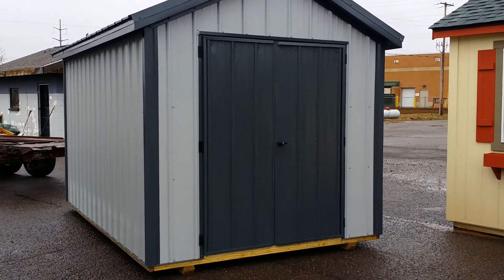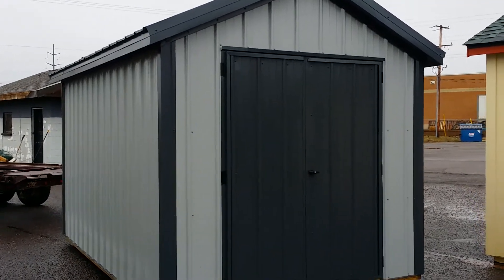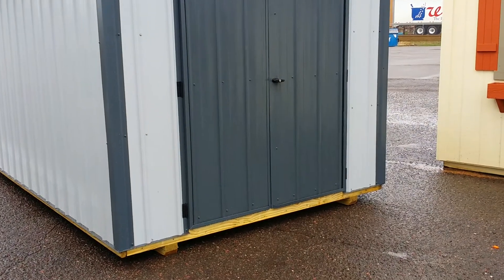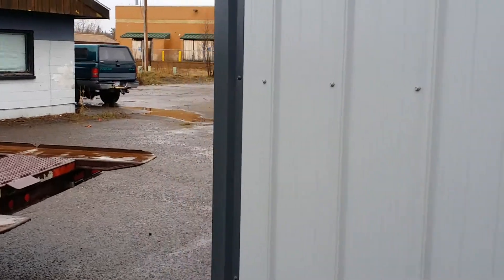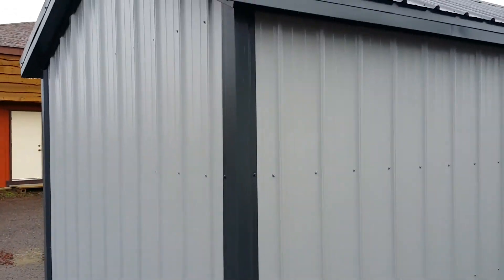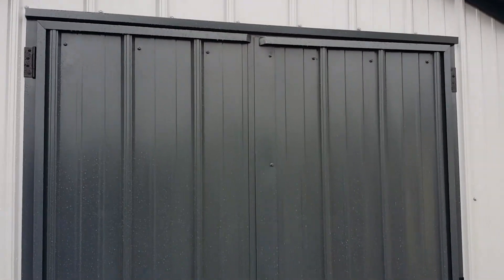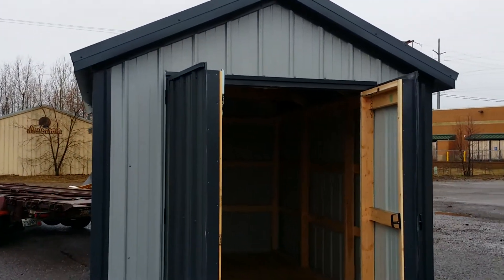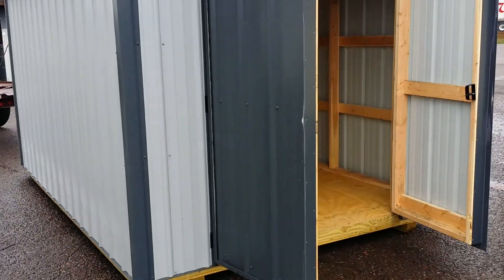8x12 steel garden shed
8x12 steel garden shed with treated skids and floor joists. $1995.